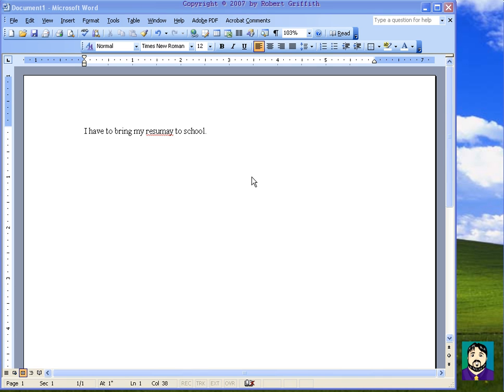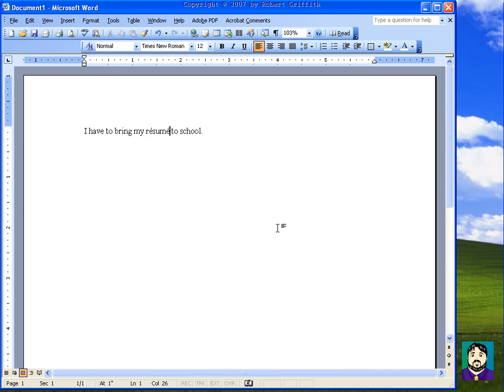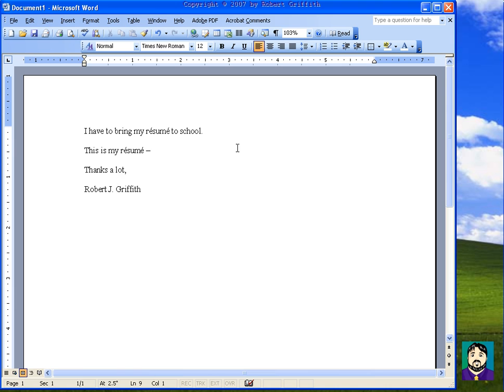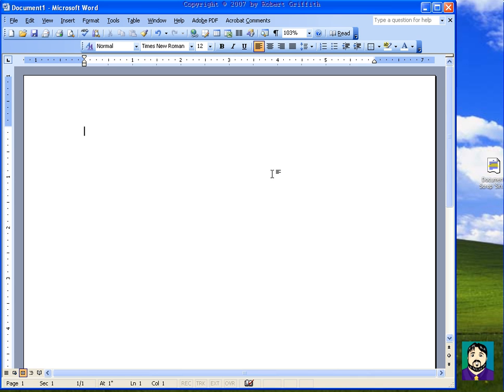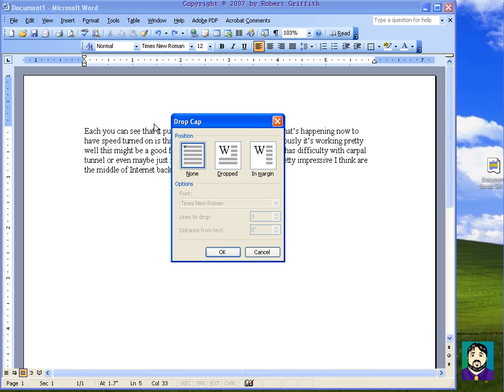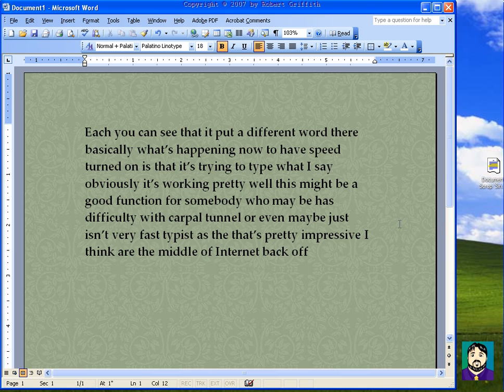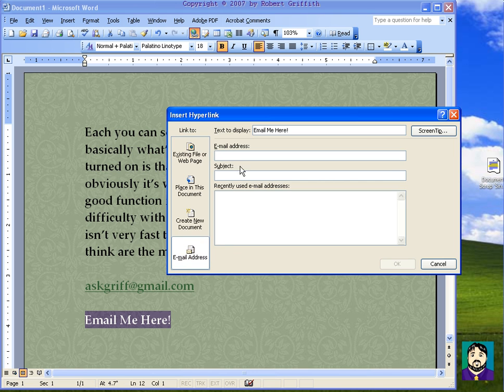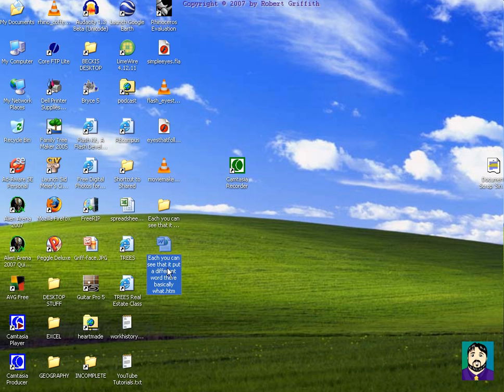Microsoft Word #01: Tips & Tricks for Making Word Awesome!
In this tutorial I discuss some tricks for speeding up your work, adding extra function to Word, and I through in some tips most people don't know about.